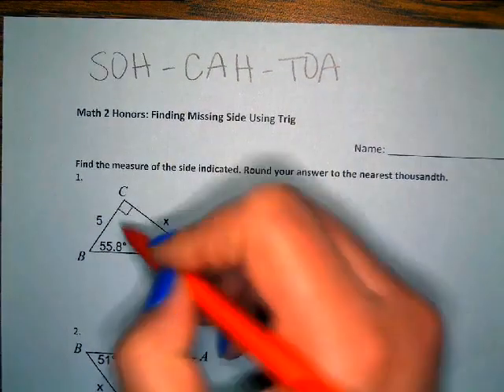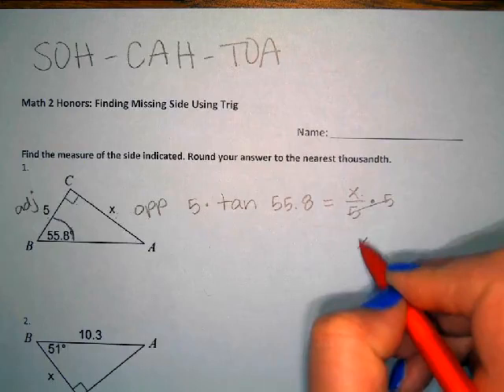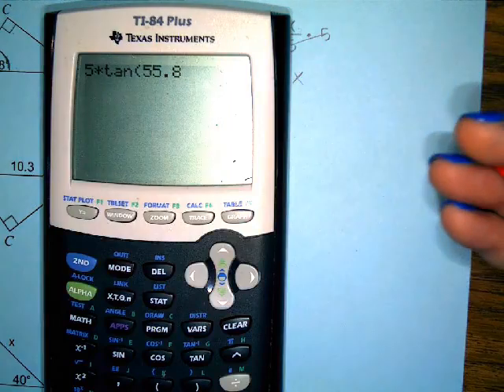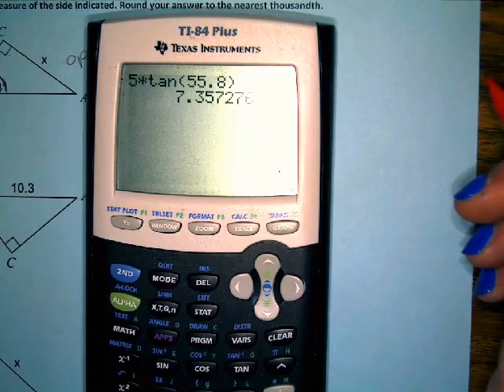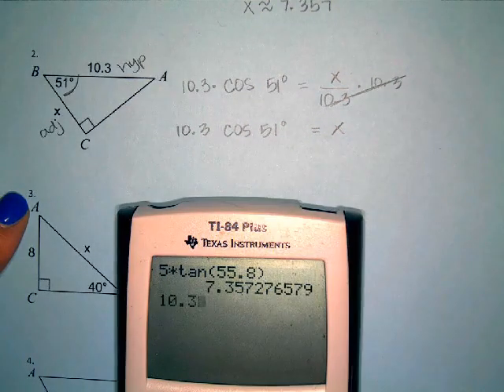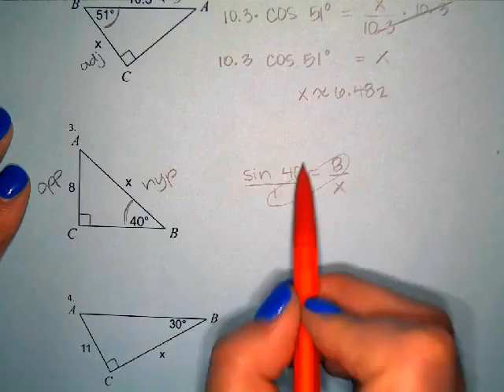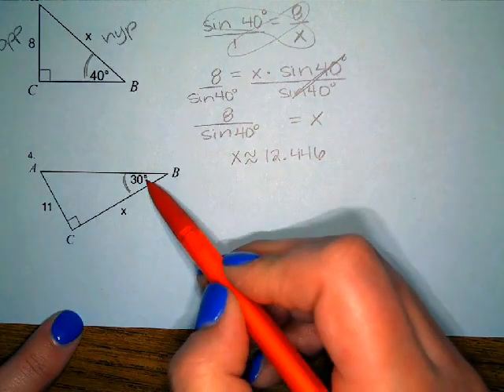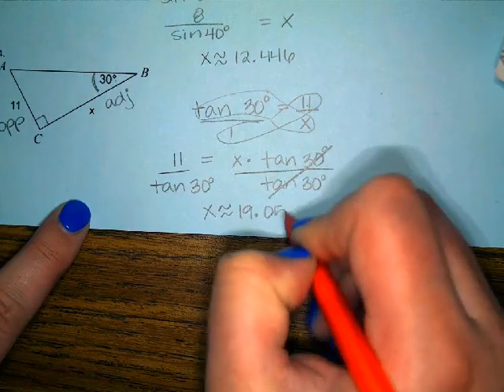Missing Sides of a Right Triangle